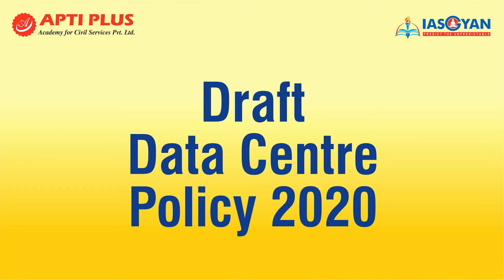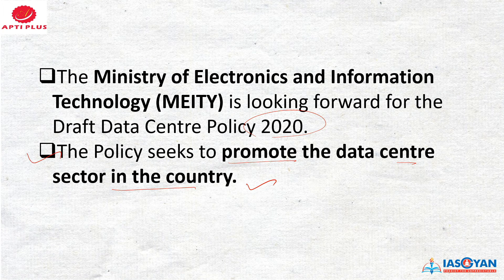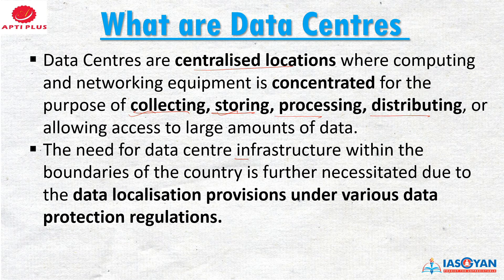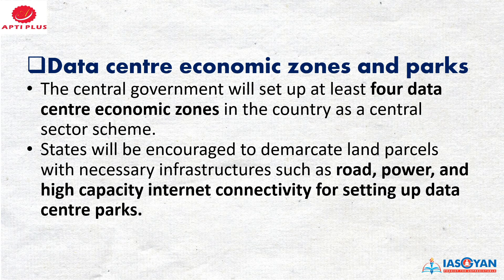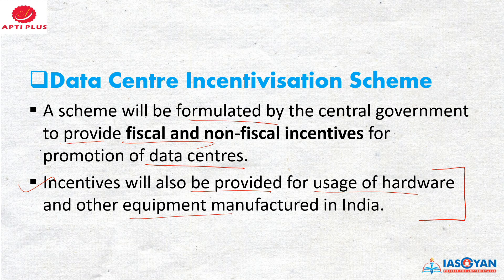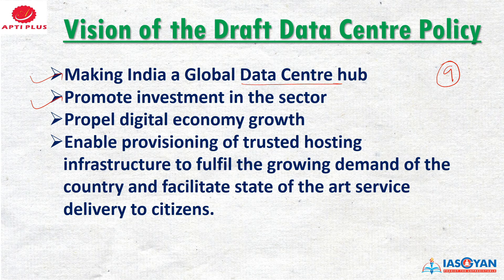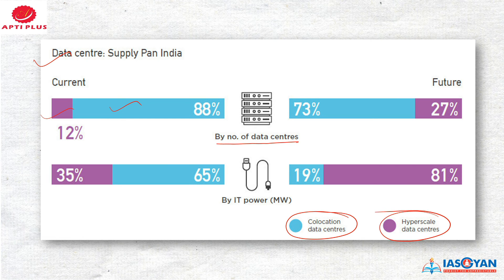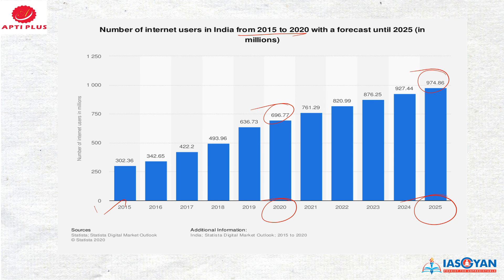Draft Data Centre Policy 2020